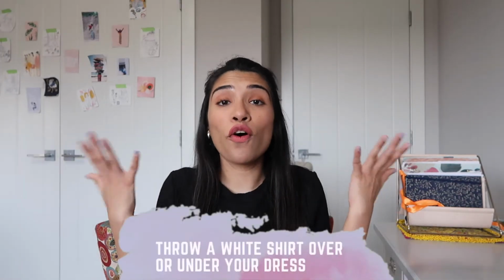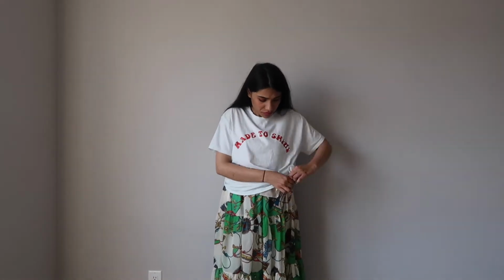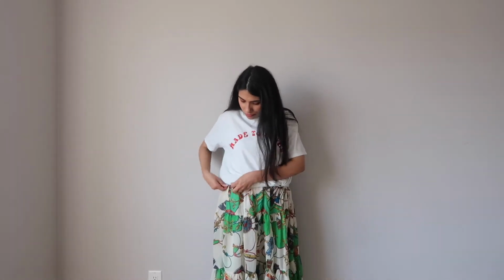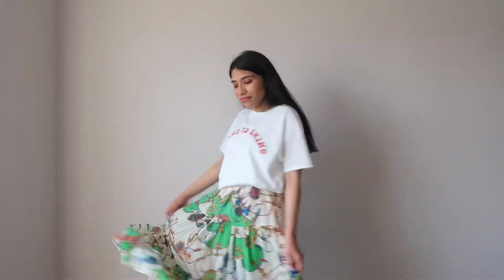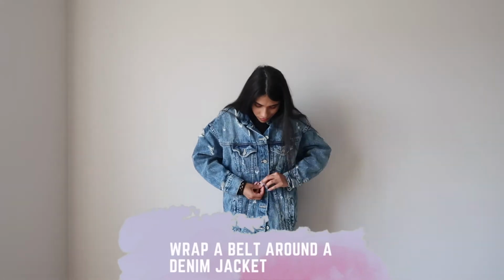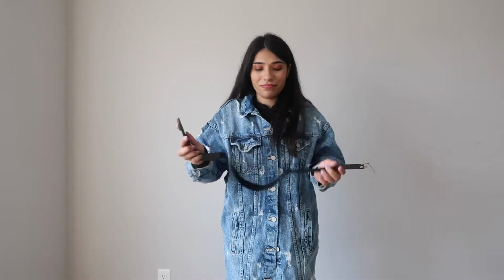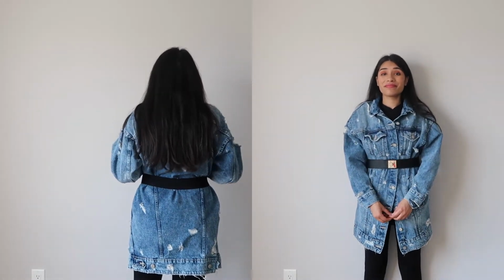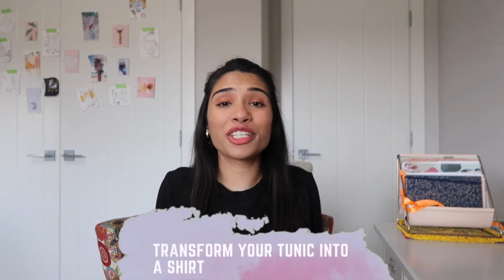5 Amazing Fashion Tips To Take Care of Your Style| How to INSTANTLY look Stylish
Hi there,

When you're on the go, it's hard to look good. These 5 amazing fashion tips will instantly take care of your styling needs.

Learn how to instantly upgrade your style and ensure you always look stylish. This videos features fashion hacks straight from the stylists.

Please let me know which look is your favourite in the COMMENT section.

I really appreciate it, and it truly motivates me to continue creating content.

fashion style tips and tricks fashion stylist tips elevate your style useful styling tips How to dress better